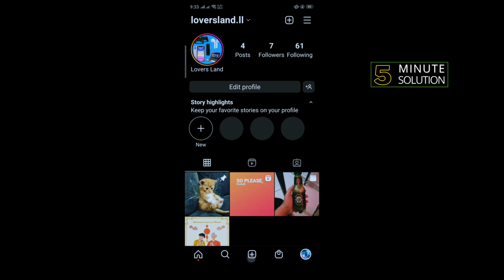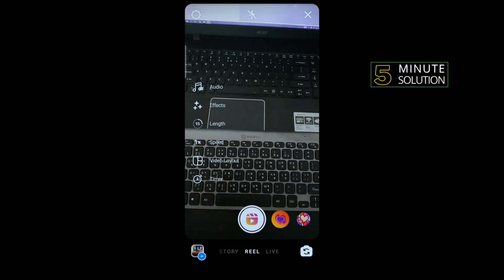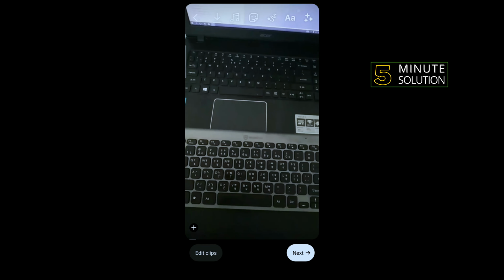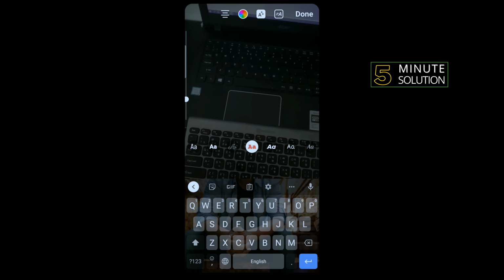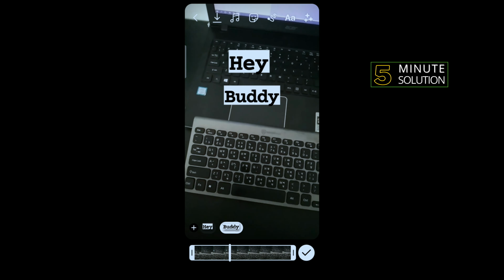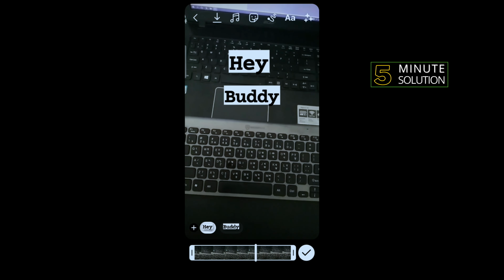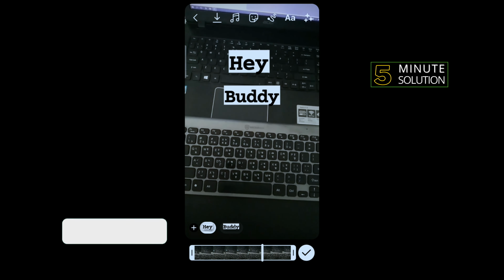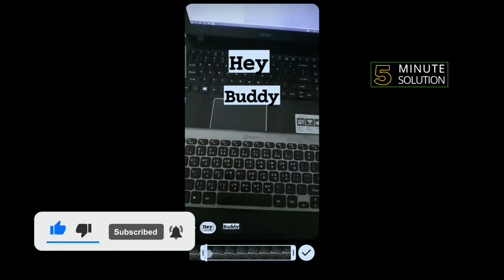How to add text to instagram reels at different times 2024 (Quick & Easy)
How to Add Multiple or Disappearing Text to Instagram Reels
How Do I Make Text Appear on Instagram Reels at Different Times?
Click on the box showing your text at the bottom of the screen. A movie reel will show up at the bottom.
Move the edges of the reel to pick the point in the video you want the text to appear. · ...
Click Done and preview what you did.

▼ Related Keywords ▼

"how to make text appear and disappear on instagram reels"